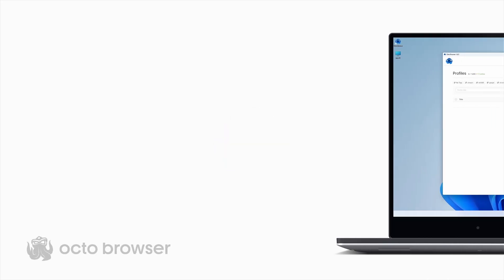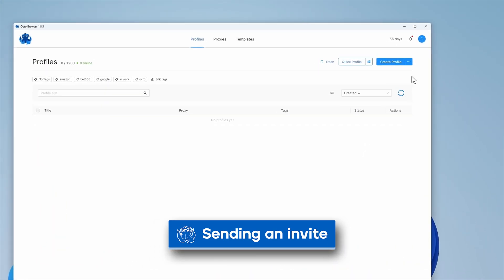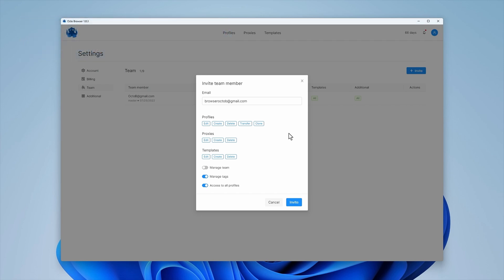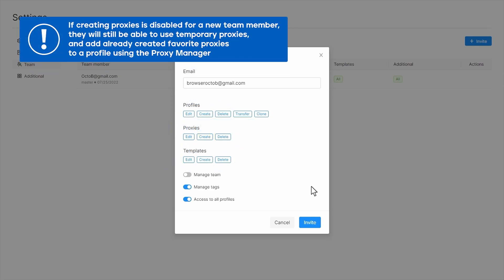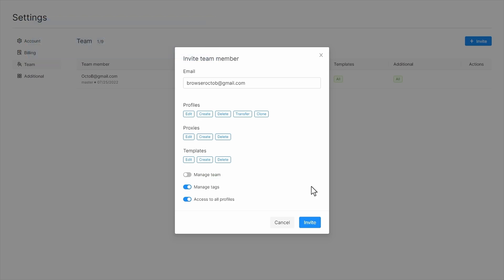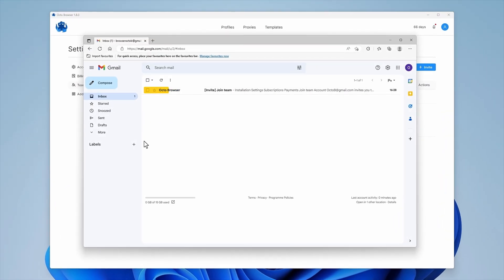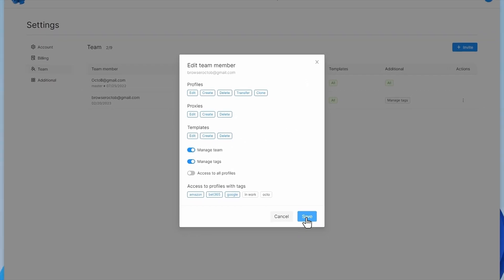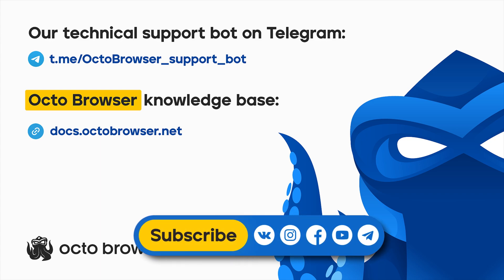Team management in Octo Browser | Octo Browser Tutorial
Hello! In the new video we will show you how to set up and manage teamwork in Octo Browser, how to add team members to your account, and how to allocate access rights to your team members.

Octo Browser is a fast and feature-rich cutting-edge antidetect multi-accounting browser created for professional marketing in various business areas: affiliate marketing, digital advertising, website and marketplace data scraping, etc. Octo Browser is great for process automation and teamwork, and it is full of features that set it apart from similar products: human typing simulation, videostream spoofing, Cookie Robot, support for extensions, and many more.

00:00 - Intro
00:39 - Sending an invite
00:52 - Access rights
02:46 - Managing tags
03:42 - Changing access rights
03:55 - Removing a team member
04:05 - Profile history
04:17 - Conclusion